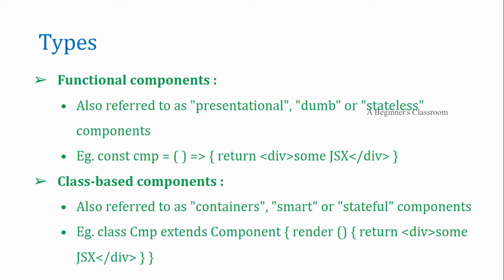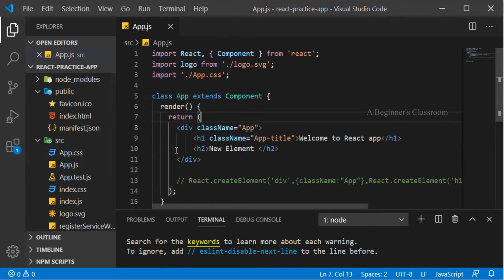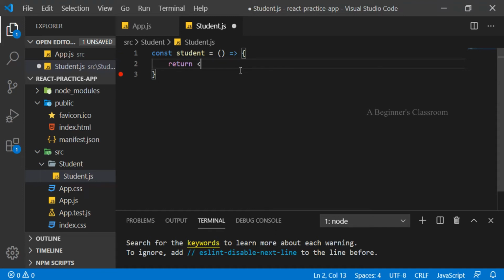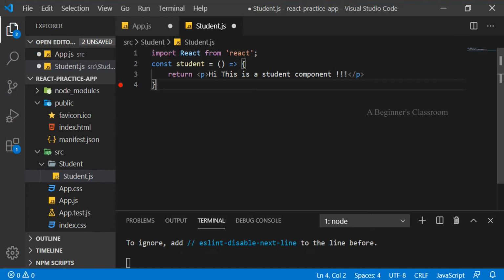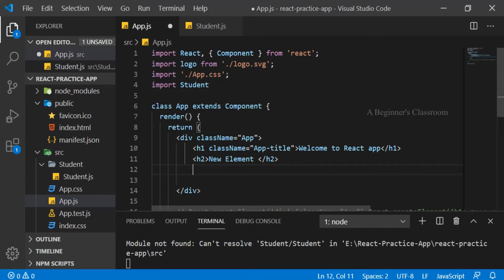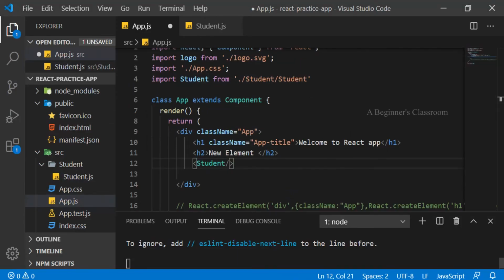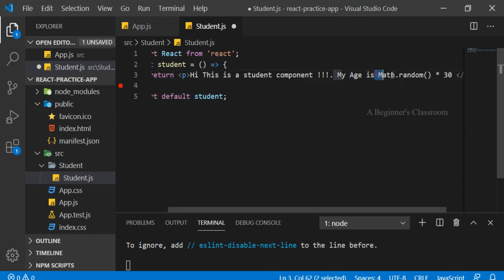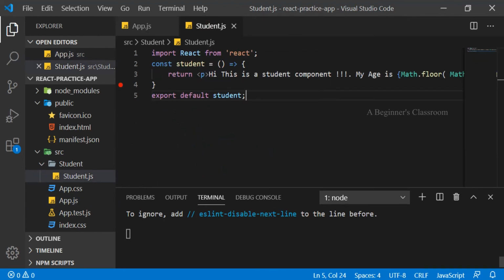Learn React: 6 - Components and it's Types in React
In this Video, we will be covering the basic knowledge on What are Components and its type in React. Here, both Theoretical and Practical explanations are covered to get better understanding on this.

Also, We will see on how to create your first customComponents and to inject it in rootComponent of our application with some dynamic content in it and also resuability of code is explained practically.

Learn other technologies in a easier way

Happy Learning !

Please let us know if you have any suggestions or any specific topics / technologies to be covered  and we will try to do it.